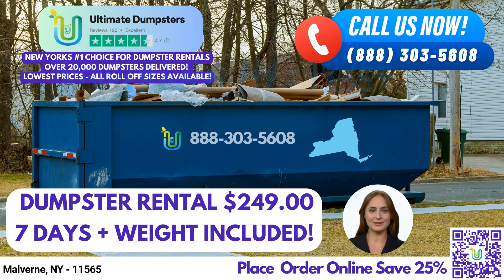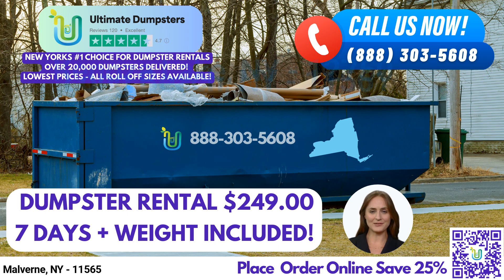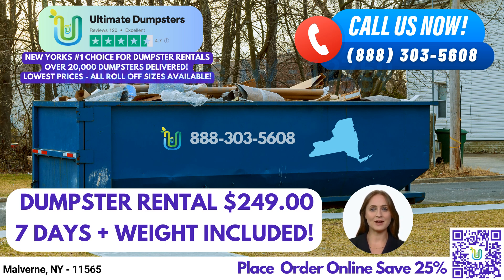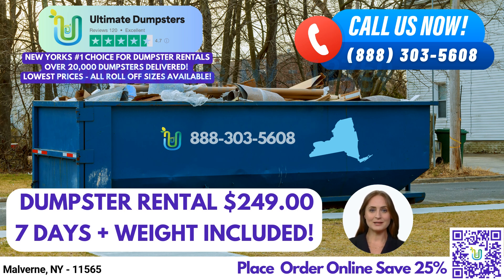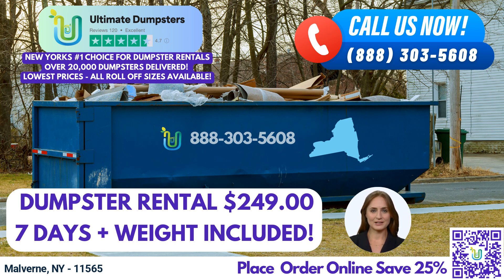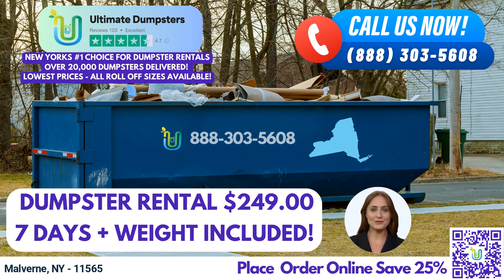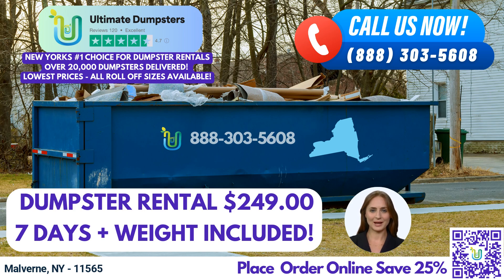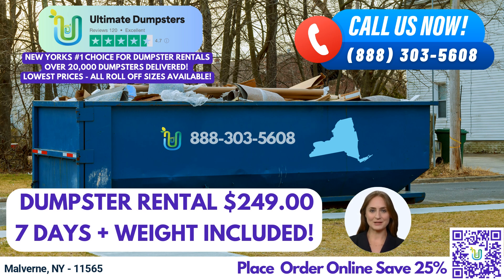$249 Same Day Roll Off Dumpster Rentals - Malverne, NY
Welcome to Ultimate Dumpsters, your go-to roll off dumpster rental service in Malverne, New York! Whether you're tackling a home renovation project, managing waste at a construction site, or simply in need of junk removal services, we've got you covered. Let's explore the benefits of using Ultimate Dumpsters and how we can assist you in your waste management needs.

With nationwide coverage, we proudly deliver our roll off dumpsters to over 50,000 cities across 50 states and 3 countries. We achieve this by sourcing dumpsters from the best and cheapest local providers, ensuring efficient and reliable service wherever you are. As evidence of our commitment to excellence, we boast a stellar 4.5+ star-rated reputation, providing you with peace of mind.

Our range of roll off dumpsters comes in various sizes to suit your specific requirements. We offer 10-yard, 12-yard, 15-yard, 20-yard, 30-yard, and 40-yard dumpsters. Whether it's a small residential project, a commercial undertaking, or a large-scale demolition, we have the right dumpster size for the job.

At Ultimate Dumpsters, we believe in flexible and affordable pricing. We offer free quotes and estimates for every job and customer, ensuring transparency and no surprises. Additionally, when you place your order in the morning, we provide same-day delivery, allowing you to get started without delay.

But our services don't stop at dumpster rentals alone. We can combine multiple services to cater to your specific needs. Whether you require porta potties, mobile storage units, temporary fencing, commercial weekly garbage services, or more, we have the solutions to streamline your project and keep things running smoothly.

To make your experience even more convenient, our online portal allows you to check on order statuses and make changes effortlessly. With just a few clicks, you can stay updated and ensure that everything is on track.

We understand the importance of personalized service. That's why we assign a dedicated project manager to every client. Our knowledgeable professionals will work closely with you, providing guidance, answering your questions, and ensuring that your waste management needs are met effectively.

Now, let's dive into the dimensions and usage of our various dumpster sizes. A 10-yard dumpster typically measures approximately 12 feet long, 8 feet wide, and 3.5 feet tall. It is suitable for small-scale projects such as home cleanouts or yard waste removal. The 20-yard dumpster is about 22 feet long, 8 feet wide, and 4 feet tall, making it ideal for larger residential or commercial projects, including home renovations or small business waste disposal.

If you have more substantial needs, our 30-yard dumpster, measuring around 22 feet long, 8 feet wide, and 6 feet tall, offers ample space for construction debris, demolition waste, or larger-scale cleanouts. Finally, our largest option, the 40-yard dumpster, spans approximately 22 feet long, 8 feet wide, and 8 feet tall. This size is perfect for major construction projects, industrial waste management, or extensive renovations.

At Ultimate Dumpsters, we understand the diverse requirements of both residential and commercial clients. Whether you need to manage debris from a home renovation, handle demolition waste, or remove yard waste, we have the appropriate solutions to suit your needs.

To place your order with Ultimate Dumpsters, you have two convenient options. Alternatively, you can use the QR code displayed in this video to access our online ordering platform. It's our way of saying thank you for choosing Ultimate Dumpsters.

Thank you for joining us today and considering Ultimate Dumpsters as your reliable roll off dumpster rental service in Malverne, New York. We look forward to helping you manage your waste and ensure a smooth and hassle-free experience.

Malverne, NY - 11565